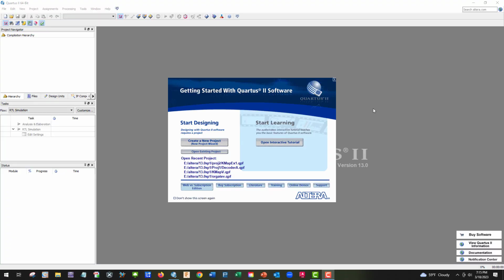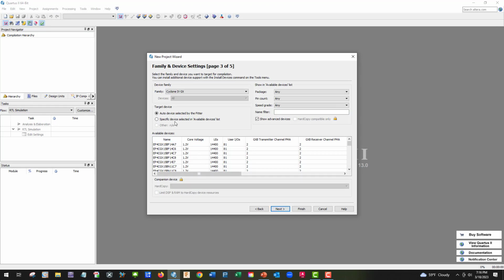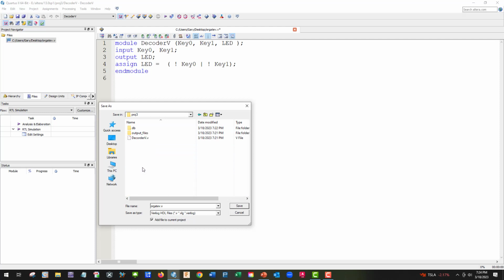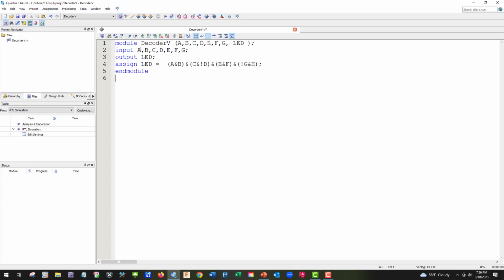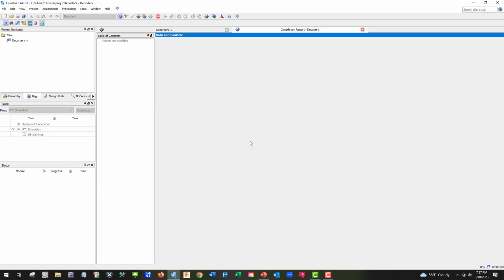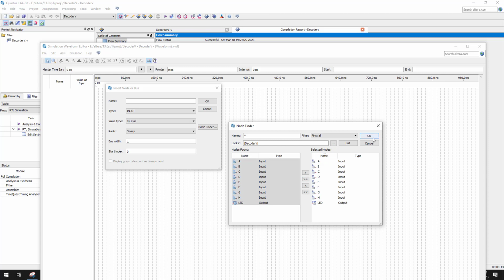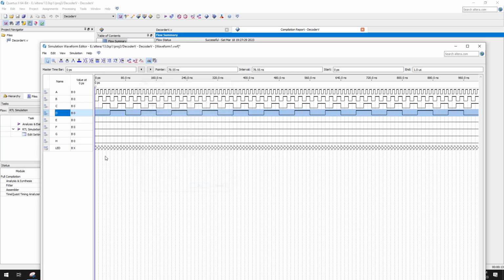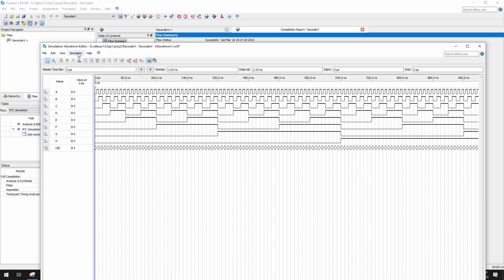Verilog POS KMap Lab Part 1-335